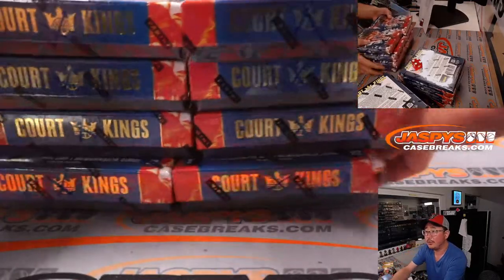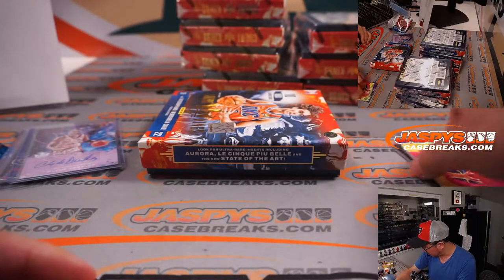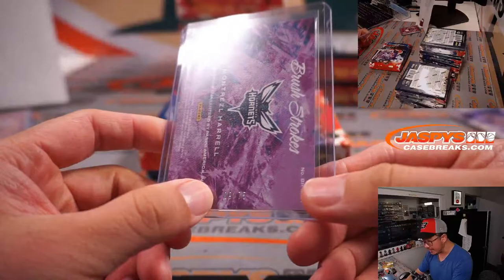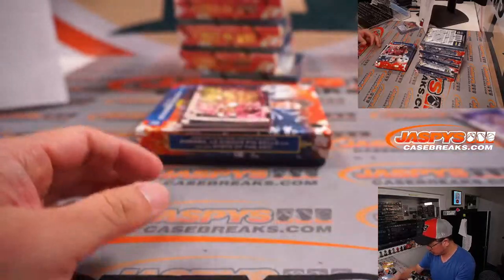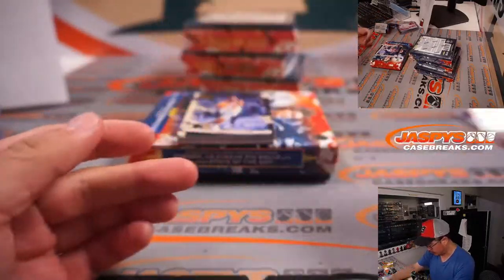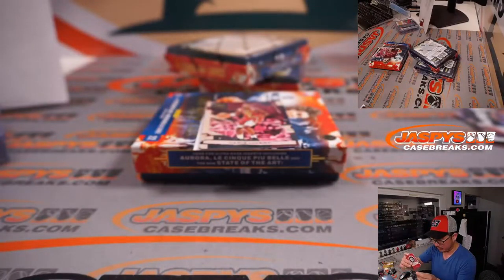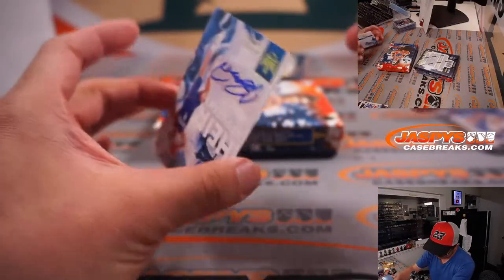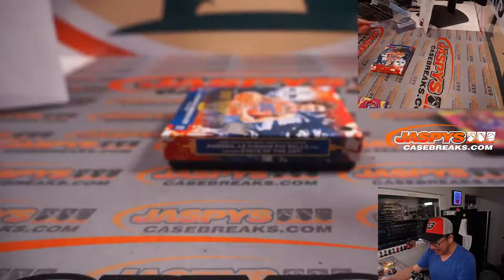Su, 05.08.22 ~ 2021/22 PANINI COURT KINGS BASKETBALL 8-BOX 1/2 CASE BREAK #3 *PYT*